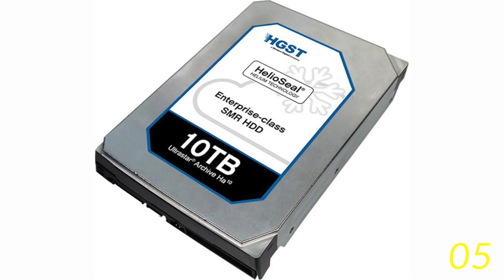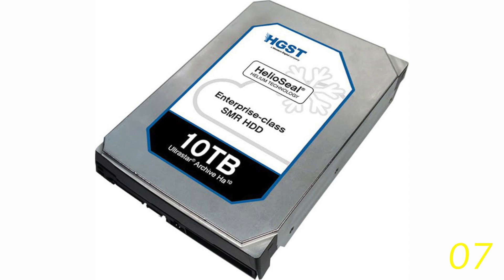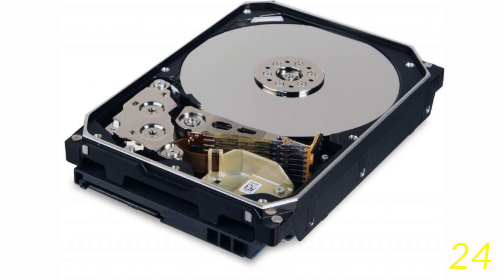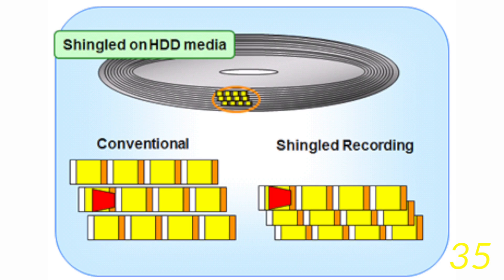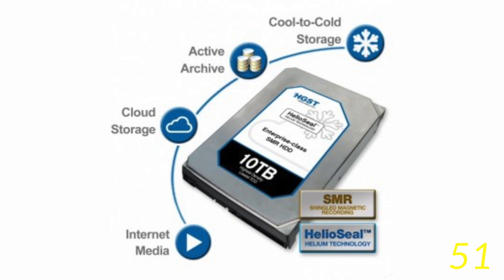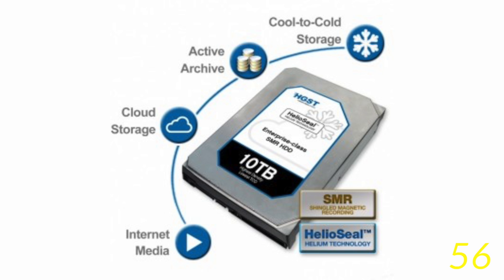60 sec of Tech Ultrastar he10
Today we are going to show you a new hard drive from western digital  that is filled with helium.